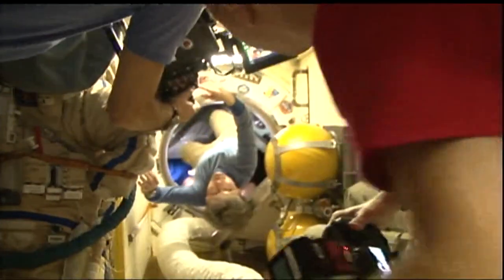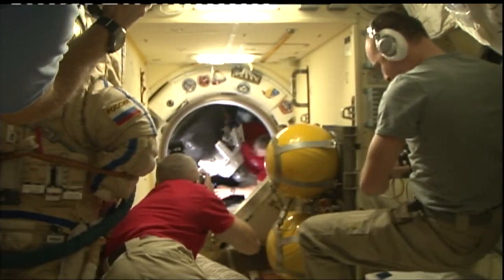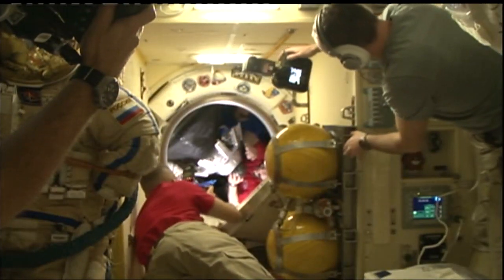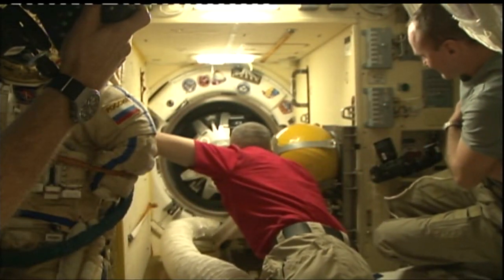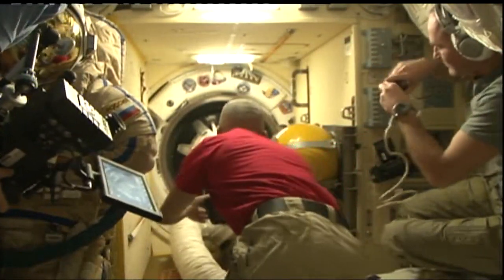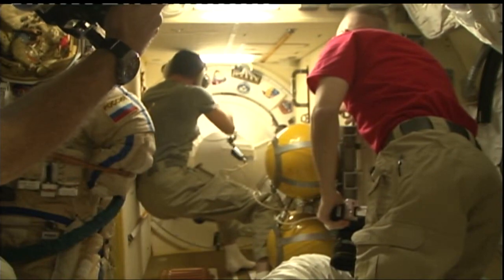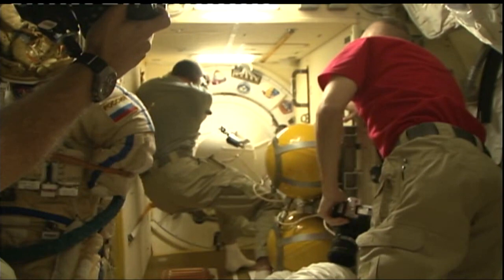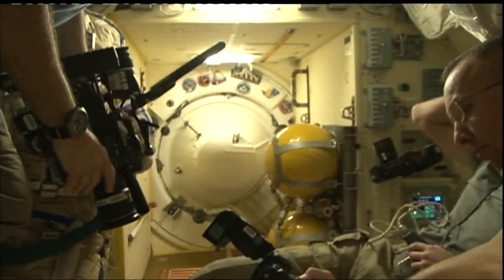Job Well Done aboard the Space Station | @BeautyOfTheUniverse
Expedition 52 Commander Fyodor Yurchikhin of Roscosmos and Flight Engineers Peggy Whitson and Jack Fischer of NASA, bid farewell to the crew remaining on the orbital outpost, including NASA’s Randy Bresnik. | @BeautyOfTheUniverse